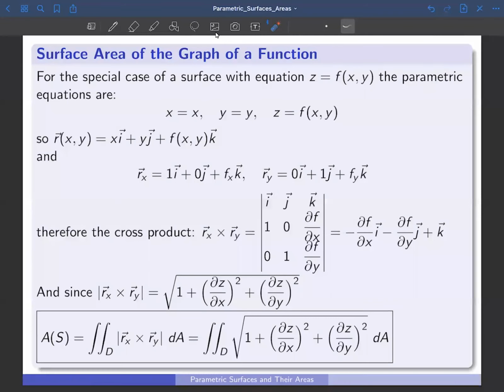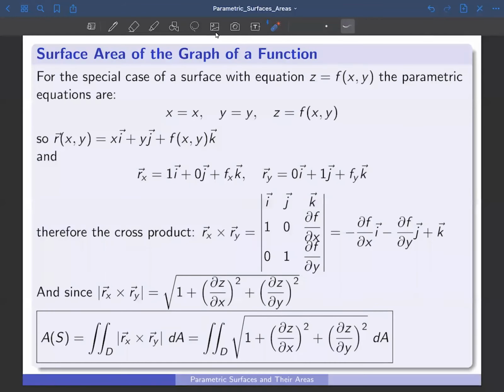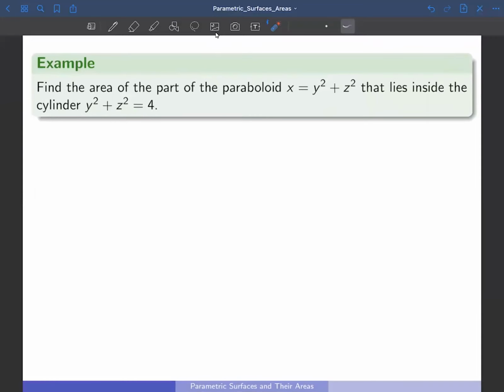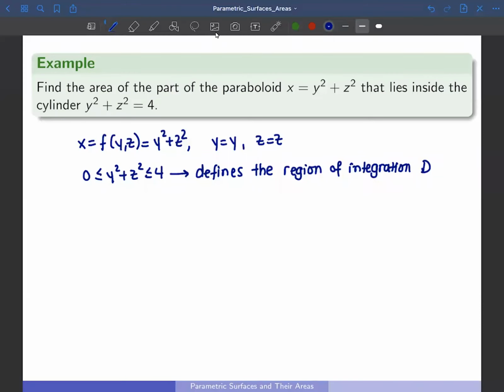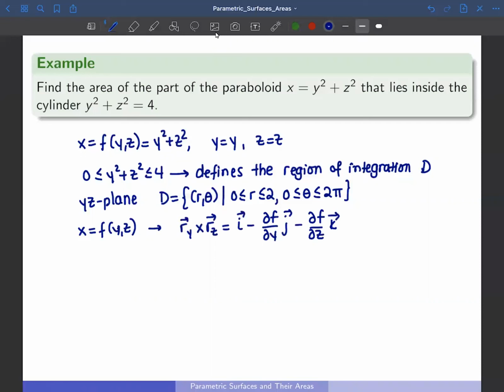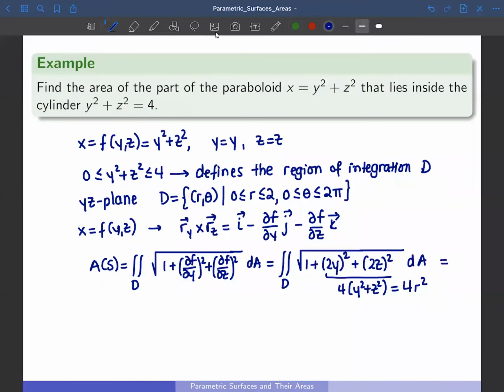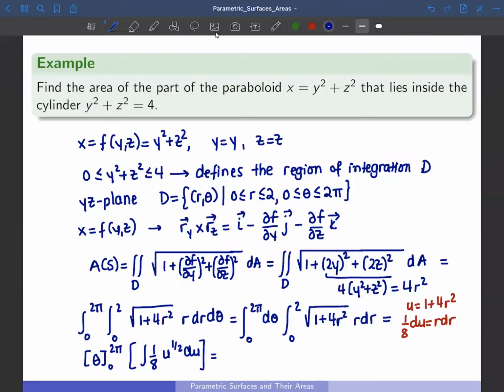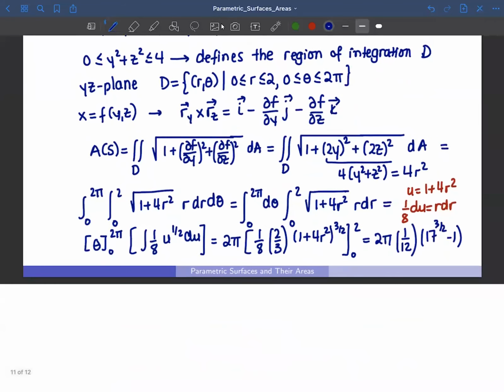Ch16 S6 Surface Area of Graph of Function